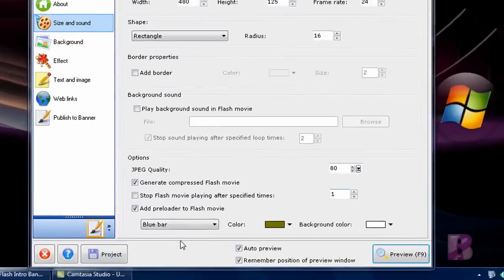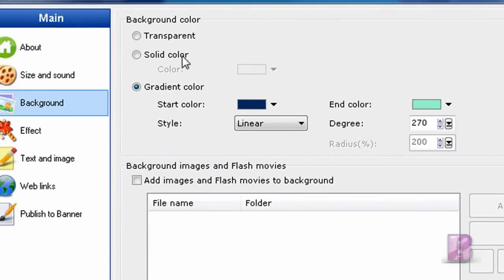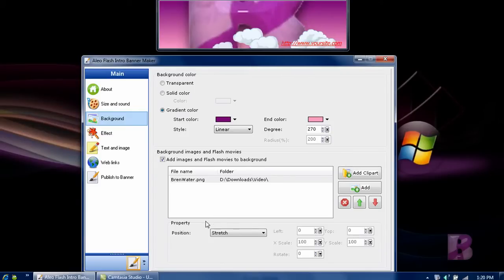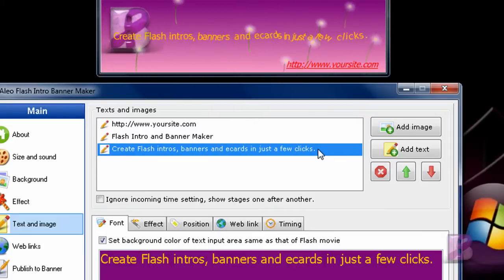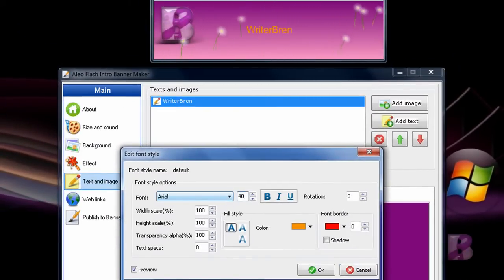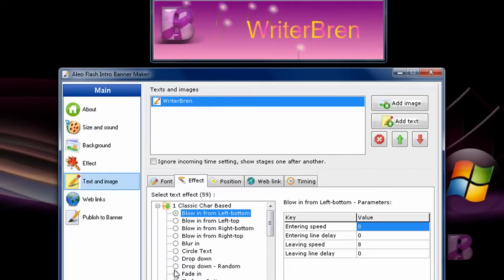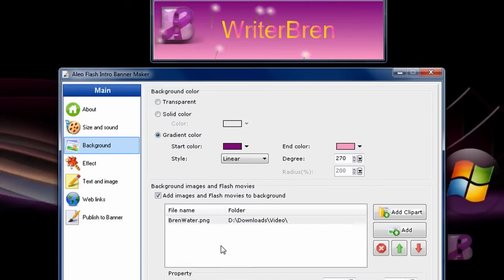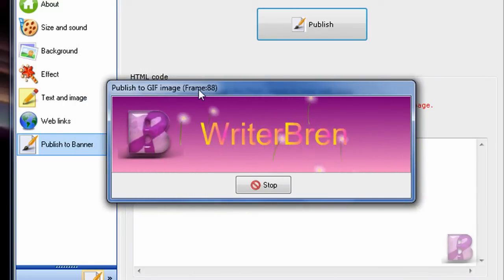How To Make an Intro for Your Videos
in this video I will show you how to make a nice video intro, very simply with no programming or coding knowledge required.
Aleo Flash Intro Banner Maker